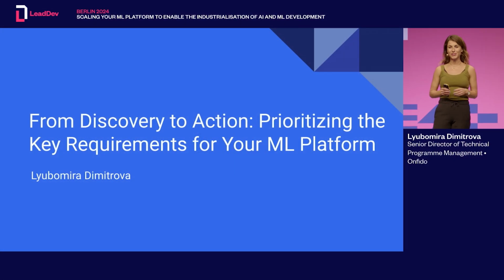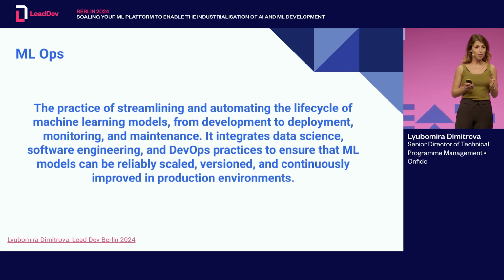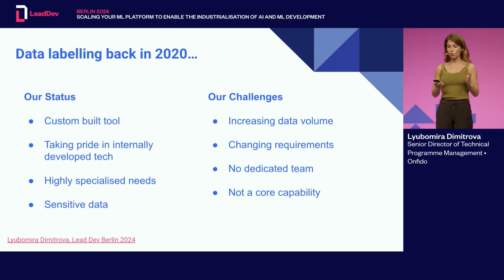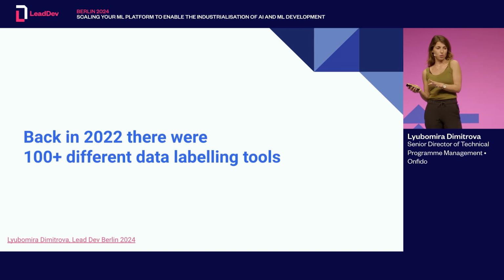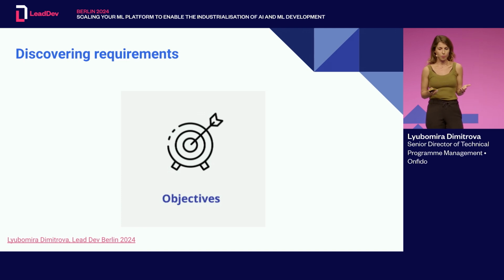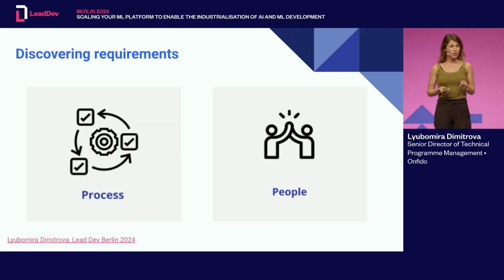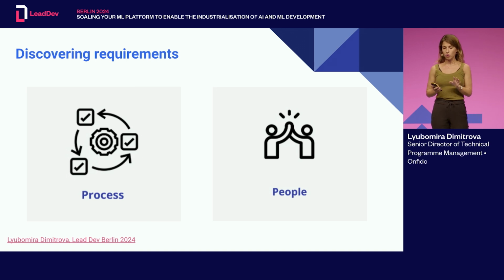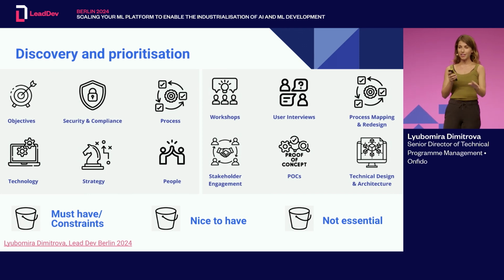Scaling ML platforms to industrialize AI/ML development | Lyubomira Dimitrova | LeadDev Berlin 2024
Over the past decade, the development of ML and AI technologies has proliferated with unprecedented progress being made in many fields.

We now have AI systems that process, categorise and make predictions on data for ever-increasing types of applications. We have systems adding filters to photos, airbrushing images or creating new images from words. We have systems that handle our customer service queries, drive our cars and verify our identities. All this progress has resulted in the average automated system being significantly larger in scale and complexity than a decade ago.

This acceleration is partially enabled and driven by the development of tools facilitating anyone and any company, from experts to novices, to develop and launch models to the world. In 2023 there were 1,426 companies offering ML tools, compared to 139 in 2012. This represents a +1,000% increase! Evidently, there is a huge need for tools to support the various technical requirements of ML workflows.

In this talk we will discuss how to discover and prioritise the key requirements for your ML platform and any ML tool that you consider adding to your stack.